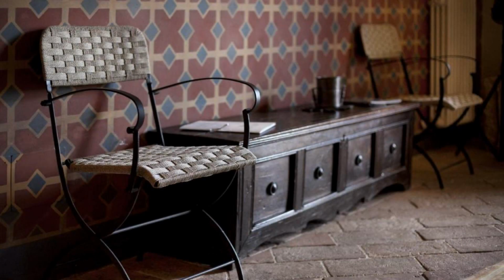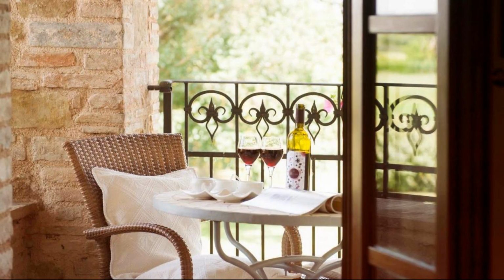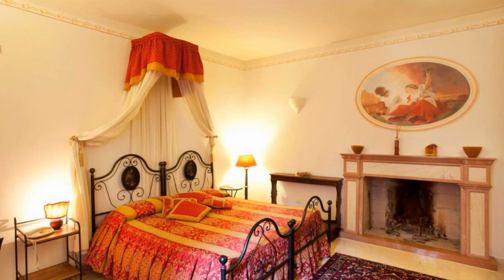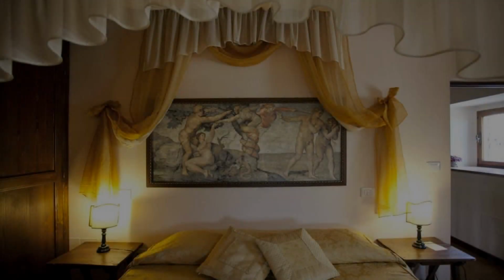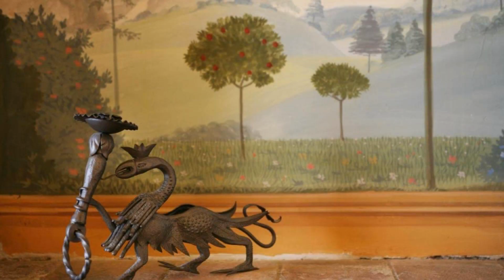Residenza D'epoca San Crispino, Assisi, Italy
About Property:
You're eligible for a Genius discount at Residenza D'epoca San Crispino! To save at this property, all you have to do is sign in.
Residenza D'Epoca San Crispino is a medieval mansion in Assisi town centre, dating back to the 14th century. Stay in a beautifully restored studio and enjoy panoramic views across town.
With traditional stone and wood interiors as well as frescos and original antique furniture, apartment suites at the San Crispino Residenza are unique and atmosph...
Property Type: Hotel
Address: Via Sant'agnese 11, 06081 Assisi, Italy
Searching For
1. Residenza D'epoca San Crispino - Assisi - Italy
2. Residenza D'epoca San Crispino - Assisi - Italy Address
3. Residenza D'epoca San Crispino - Assisi - Italy Rooms
4. Residenza D'epoca San Crispino - Assisi - Italy Amenities
5. Residenza D'epoca San Crispino - Assisi - Italy Offers and Deals
Audio Credit:
Track Title: Blank Slate
Artist: VYEN